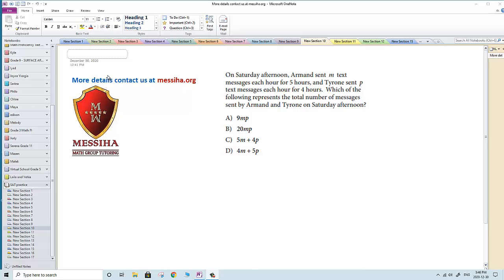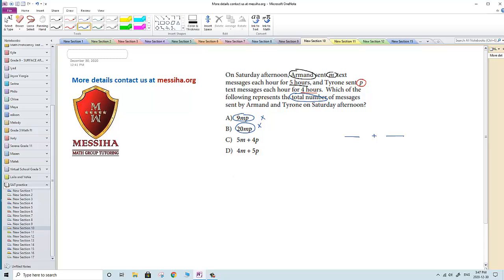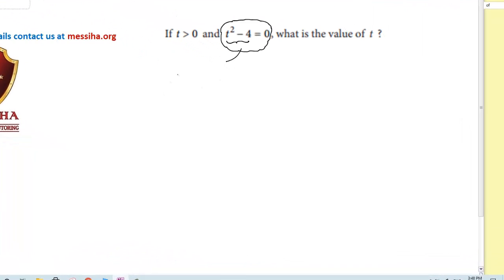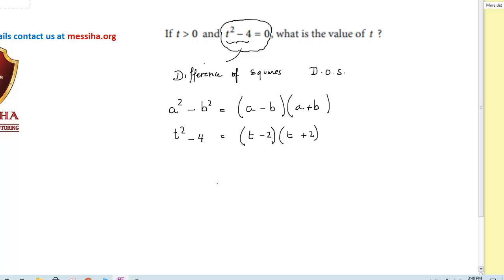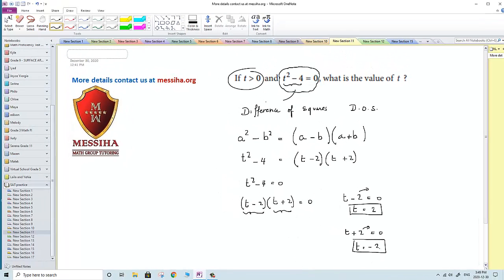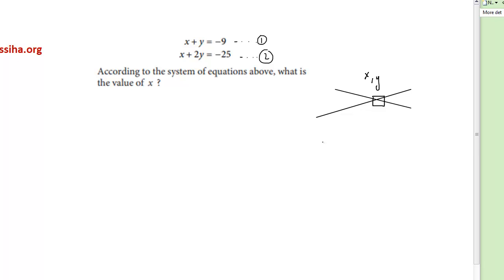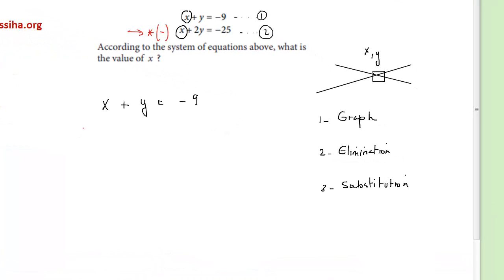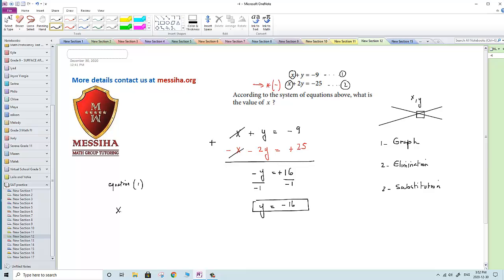Part 5 - SAT Practice Test